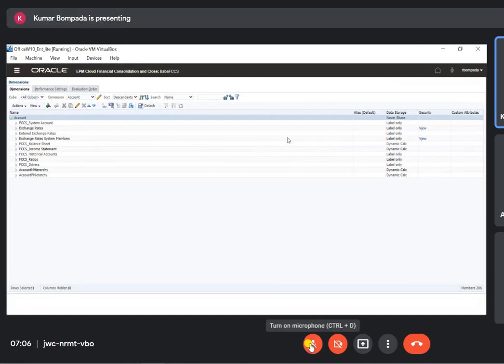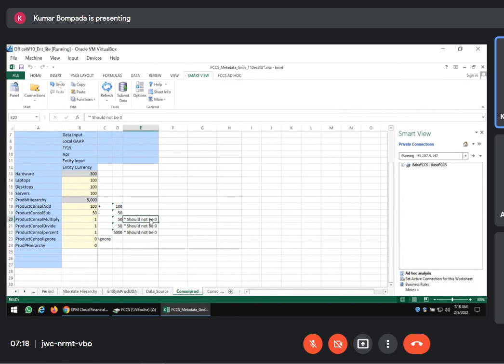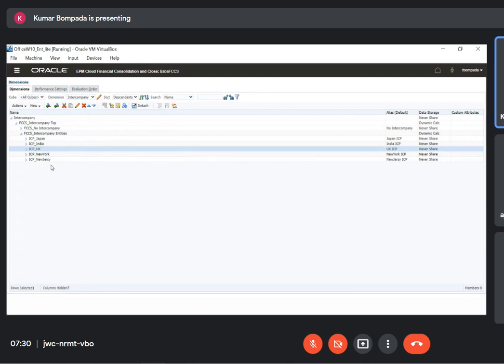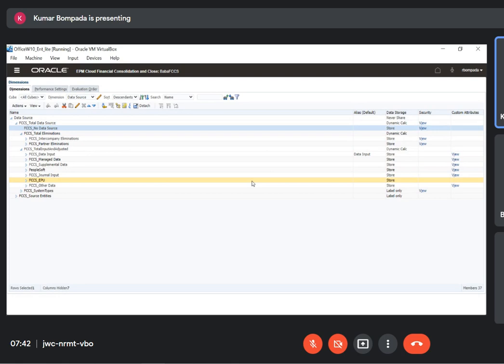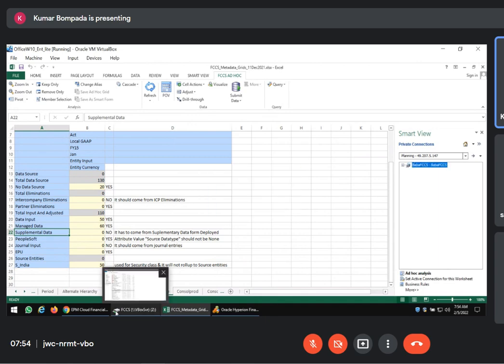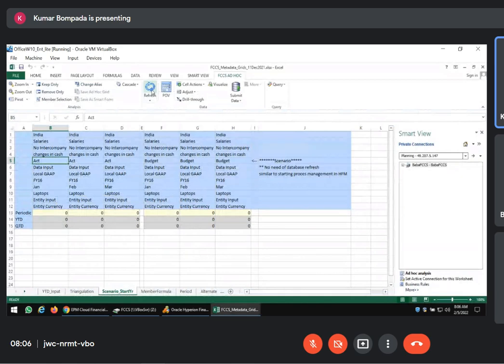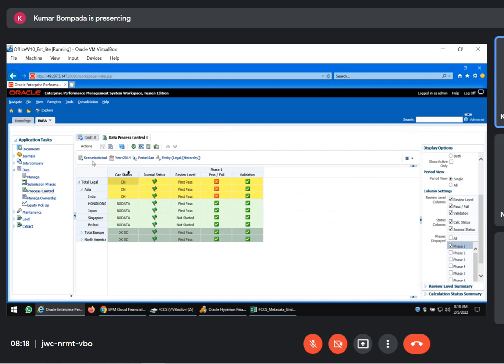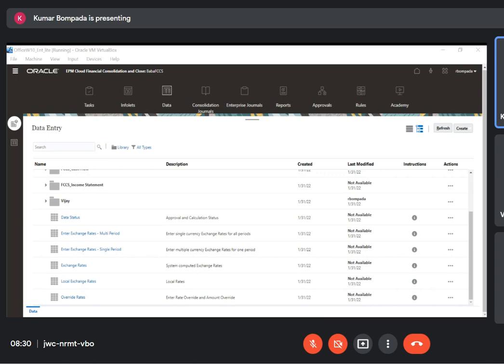DAY8 Data source dimension